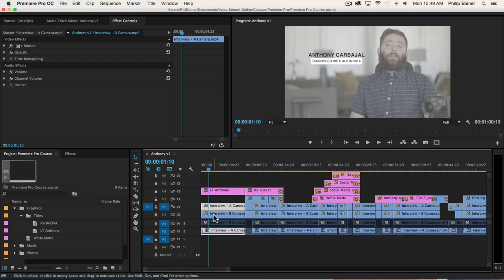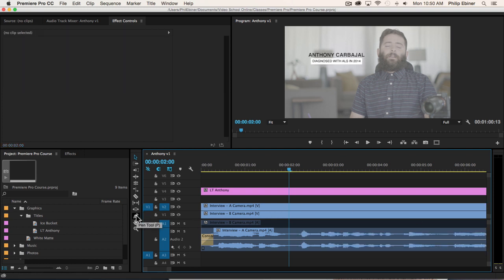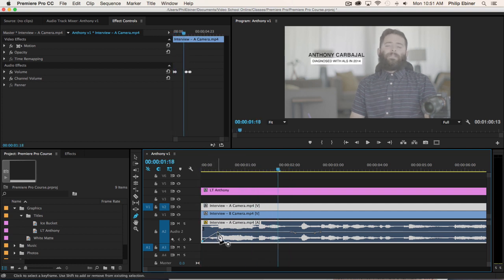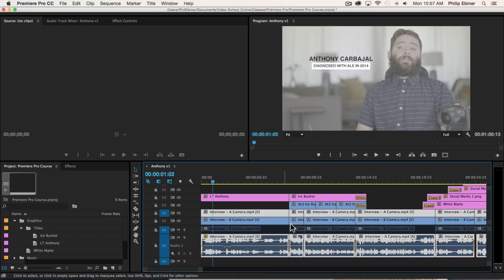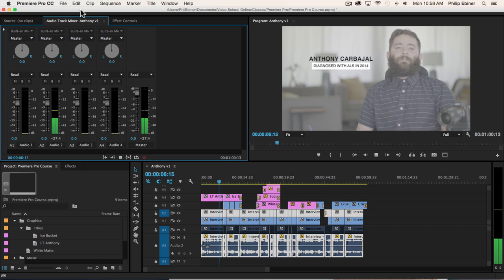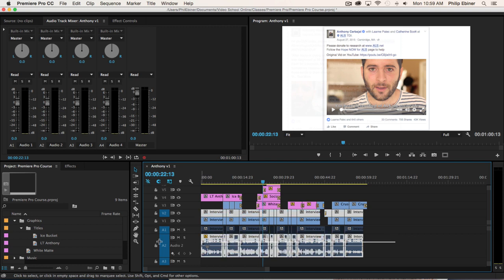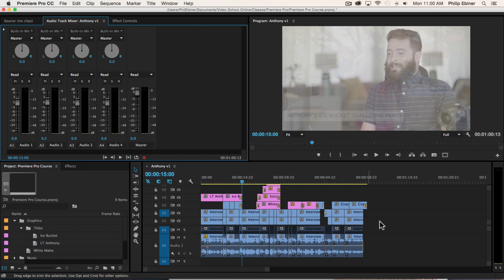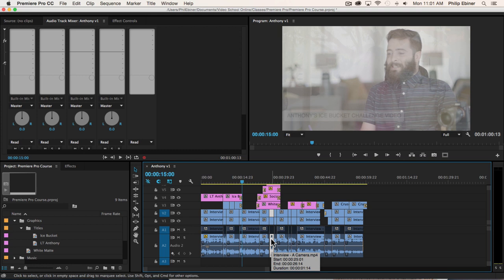Learn Adobe Premiere Pro CC Complete Course For Beginers 26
26  Adjust Audio Levels What is this Adobe Premiere Pro course all about?